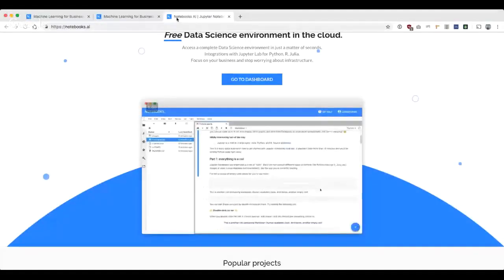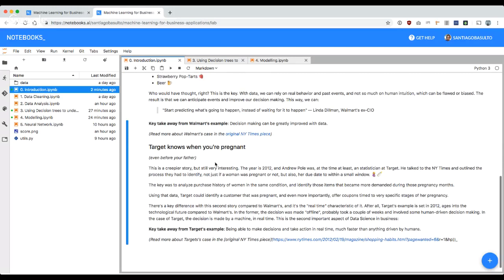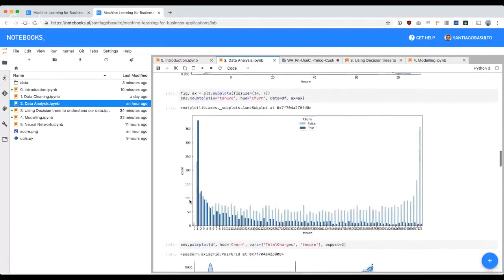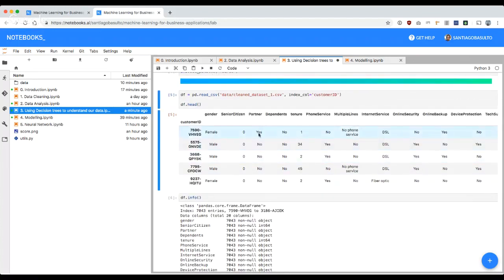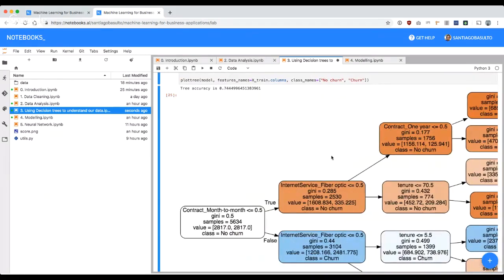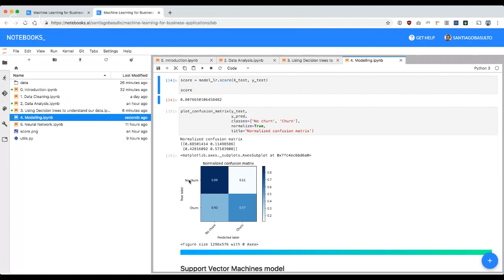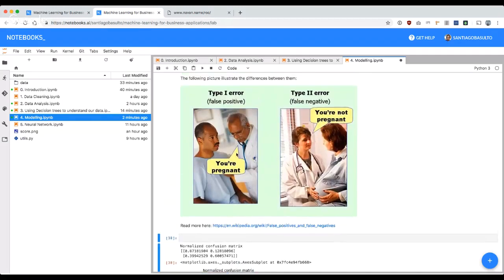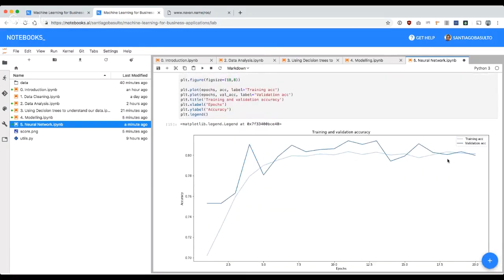Machine Learning for Business Applications | Python | ML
Machine Learning For Beginners with Python